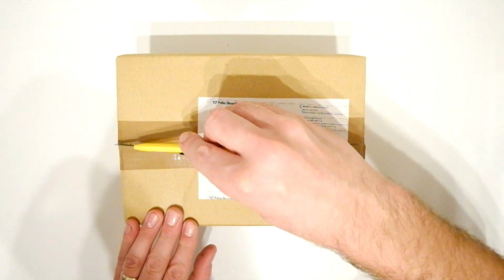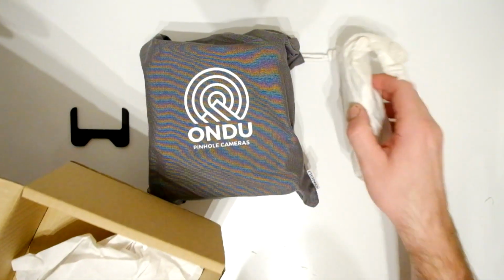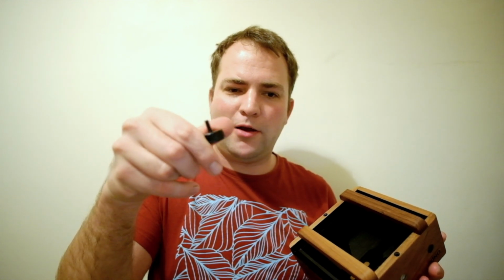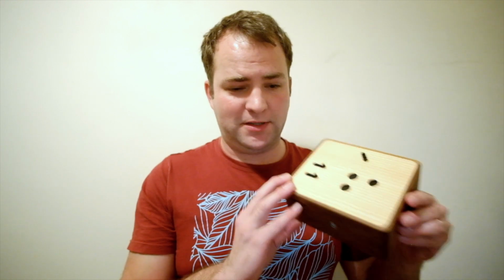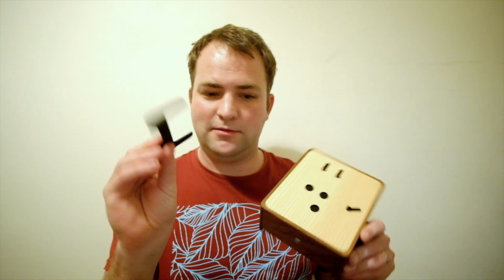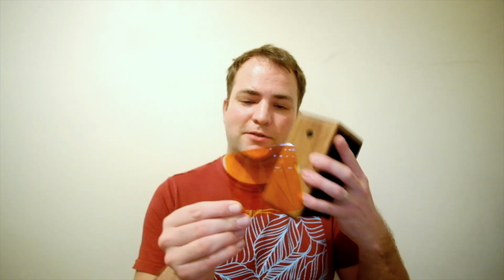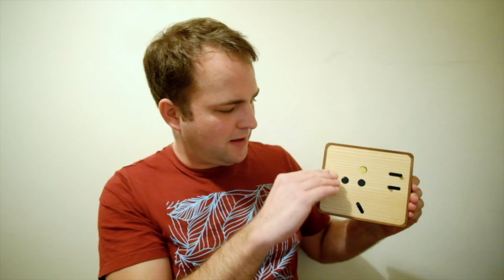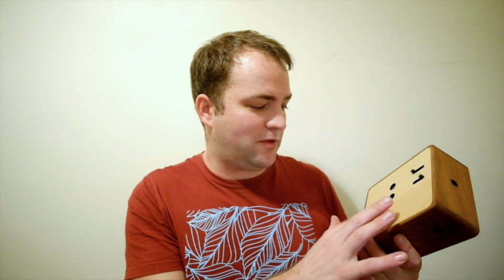MY NEW 4X5 PINHOLE CAMERA.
So a quick and (sorry) not the best video, but I had a new pinhole camera come today to use alongside my Zero 4x5.
Absolutely lovey and can not wait to get out with it